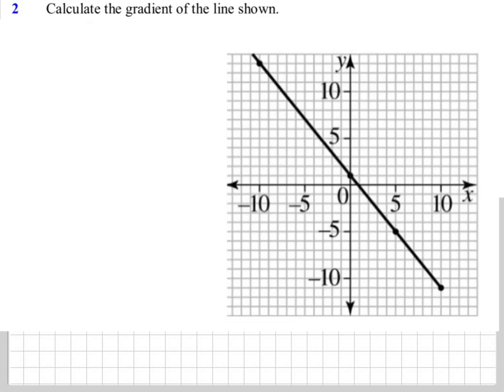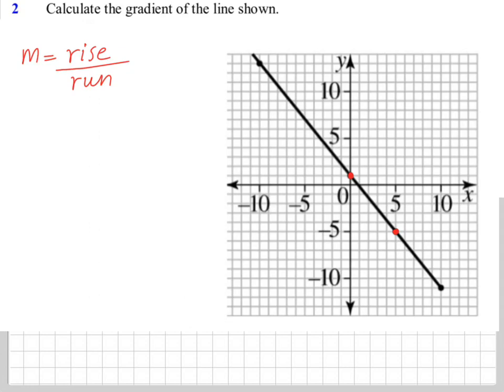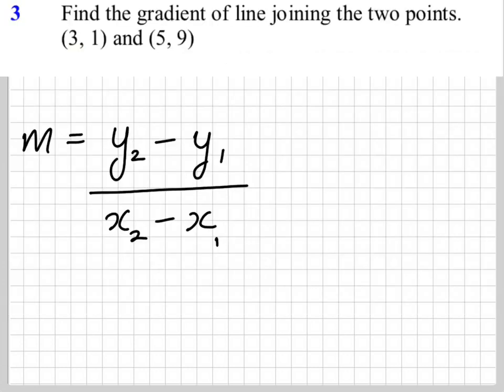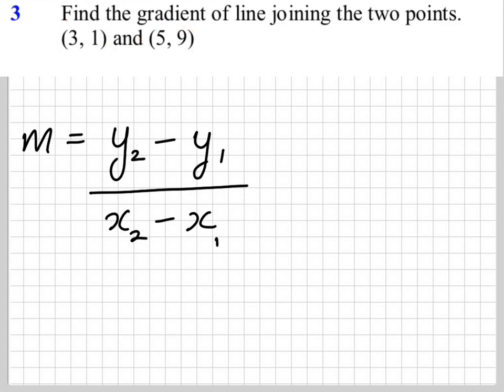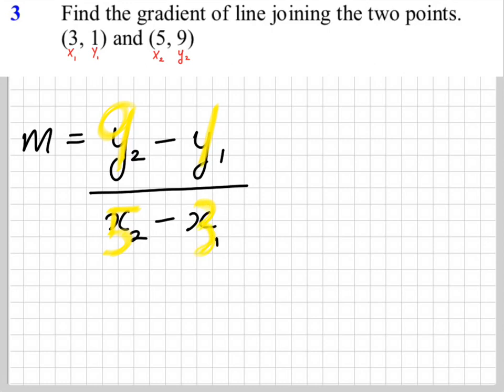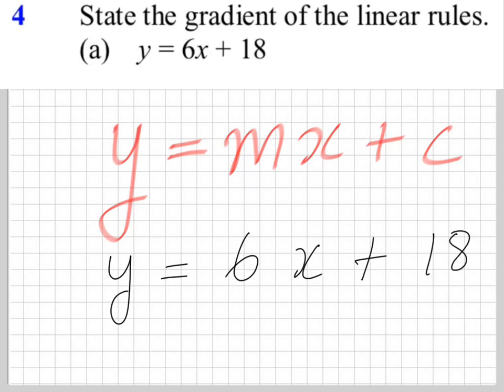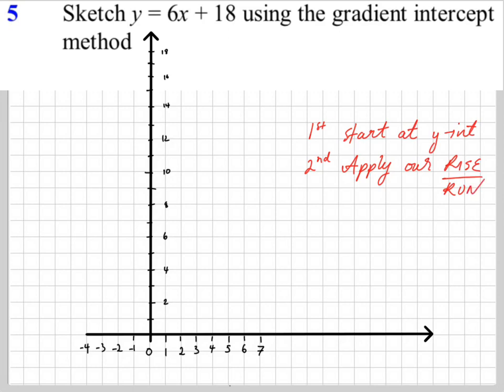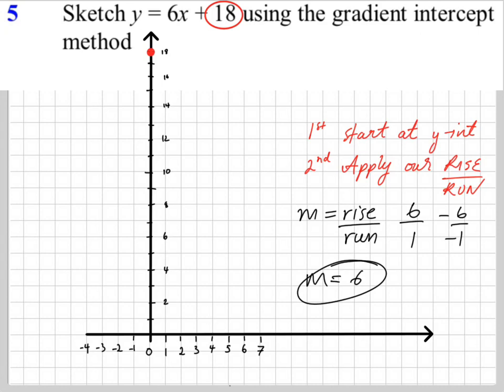Ch 3 Practice Test P1